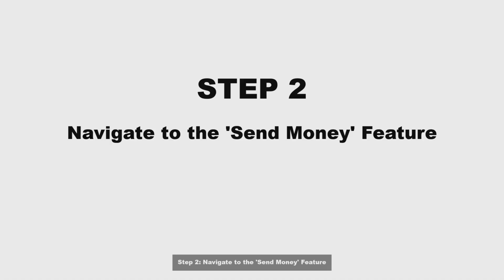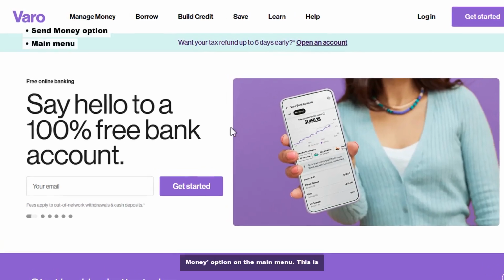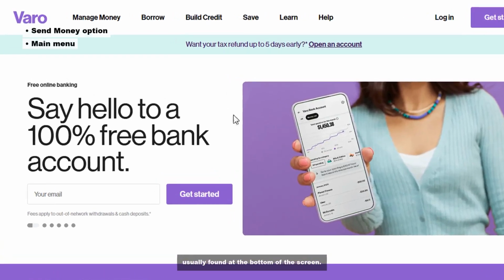How To Send Money On Varo 2026 (EASY GUIDE)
In this video, we will show you how to send money on Varo in 2026 with our easy guide. Learn the step-by-step process to transfer funds quickly and securely using the Varo app.